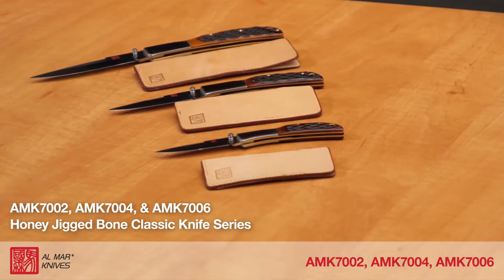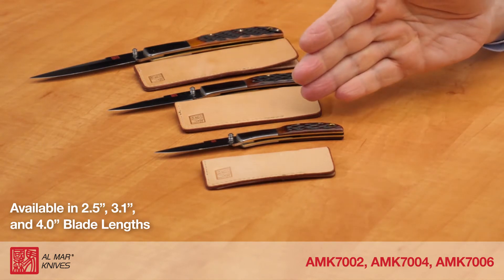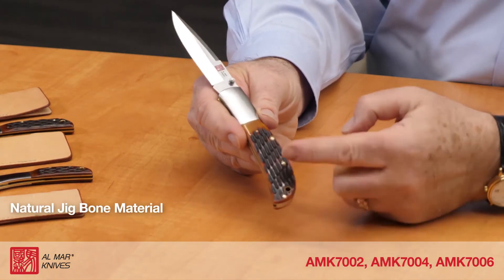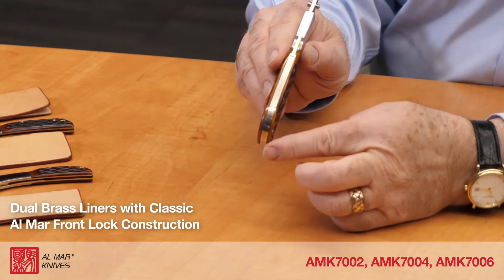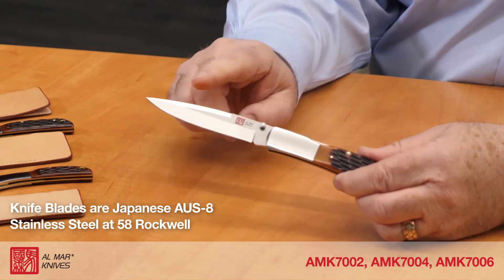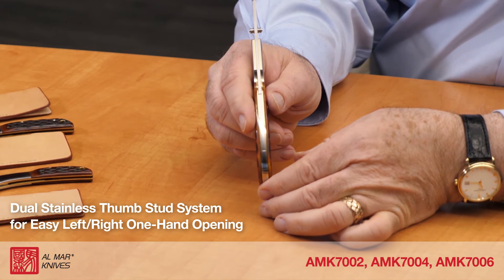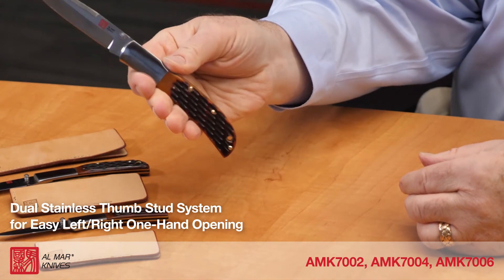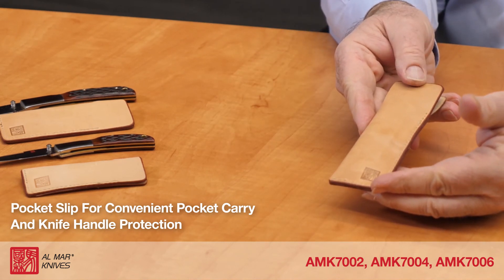4" Honey Jigged Bone | AMK7006 | Al Mar® Knives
SKU: AMK7006

The Classic Collection, Honey Jigged Bone Series features a front lock design with stainless bolster and natural jigged bone handle. These knives share the original blade configuration found on all of our Classic Series knives. The AUS-8 blade sharpens easily to a razors edge. This is a knife built for more than a lifetime of use. This is a knife you can use and pass along for generations to come. Includes a finely crafted leather pouch embossed with the AL MAR logo.

Specifications

Total Length: 9 in.

Closed Length: 5 in.

Blade Length: 4 in.

Blade Thickness: 0.1 in. (2.54mm)

Blade Material: AUS-8 (HRC: 57-58)

Blade Style: Talon

Blade Grind: Flat

Edge Type: Plain

Blade Finish: Satin

Thumb Studs: Yes

Handle Length: 5 in.

Handle Thickness: 0.38 in.

Handle Material: Honey Jig Bone

Color: Honey Brown

Liners: Brass

Weight: 4.2 oz.

Knife Type: Folding Front Lock

Opener: Manual 1 Hand Open

Lock Type: Front Lock

Sheath: Leather Slip Pouch

Best Use: EDC, Slicing Chores, Opening Packages, Daily Cutting Tasks